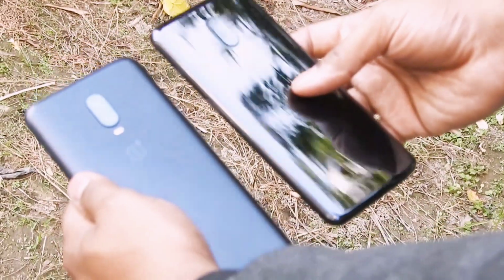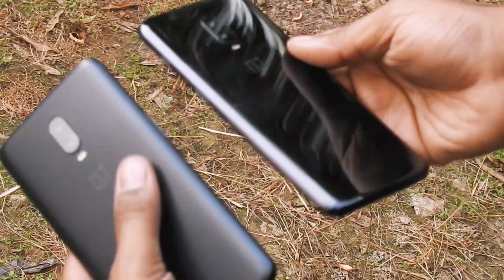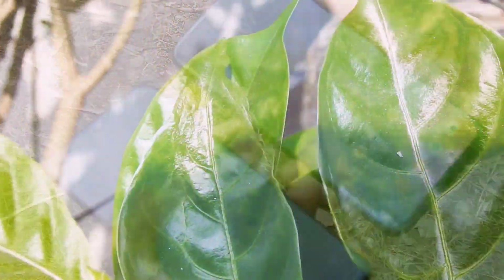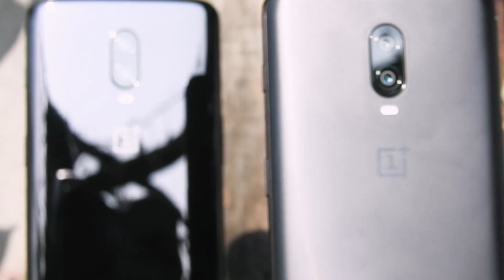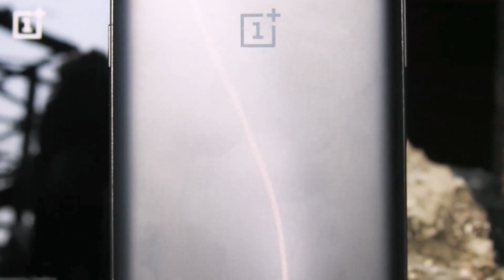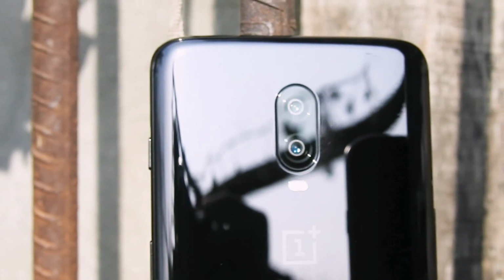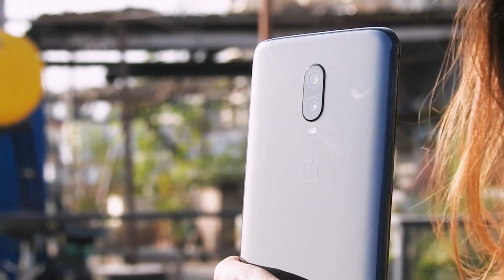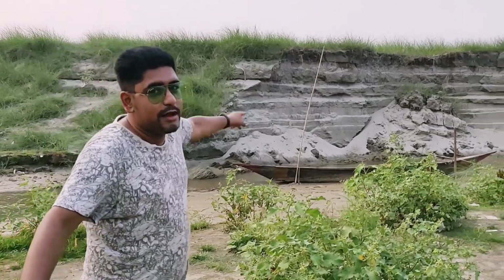Oneplus6T vs OnePlus 7 (Hands On)/ Manjeet Banerjee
Got my hands on the oneplus 7 pro series and I am so excited to share it with you guys I obviously could show you the phone but I gave my intuitions about the products that are going to be disclosed in today's live broadcasts...
Get to know more about me⏬

Referral for the one plus store#

oneplus 7 pro price,
oneplus 7 pro launch date in india and price,